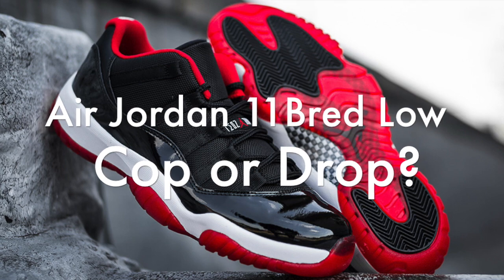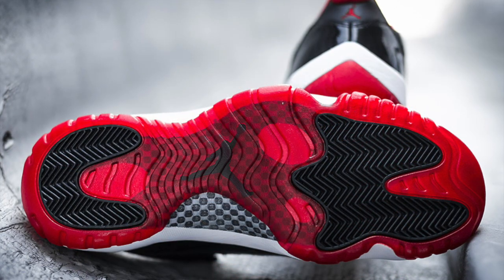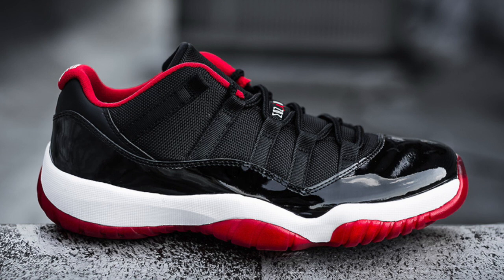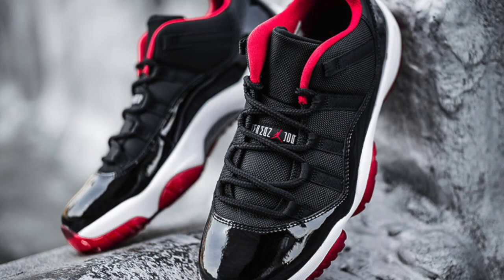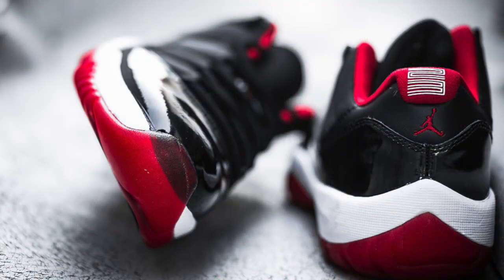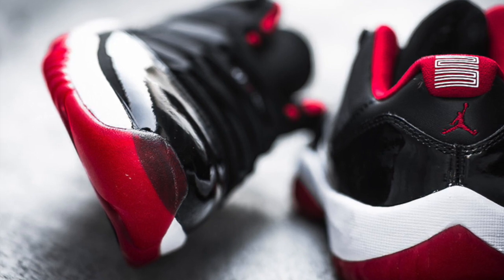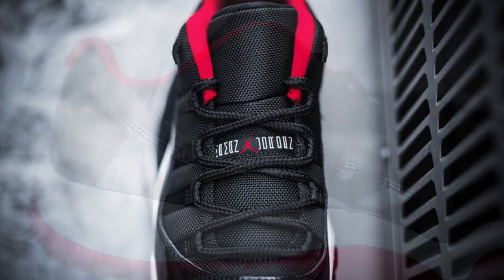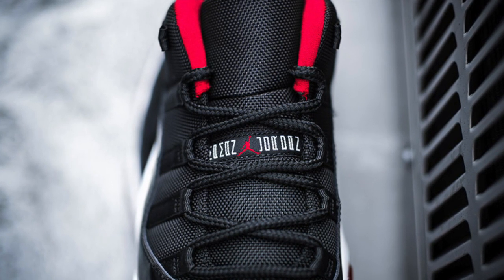Air Jordan 11 Bred Low review Info!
This video is about Air Jordan 11 Bred Low !!

DO NOT OWN ANY OF THE MUSIC PLAYED IN THIS VIDEO. All opinions are honest and my own. Enjoy!!